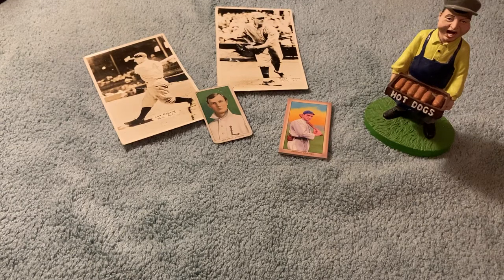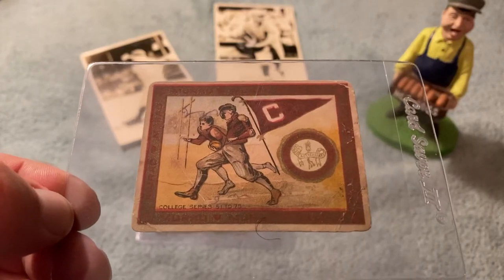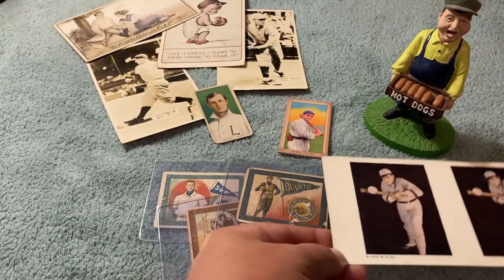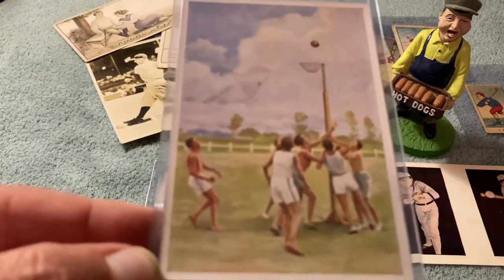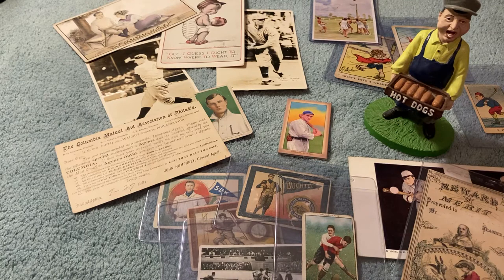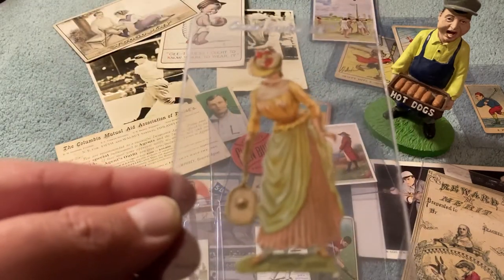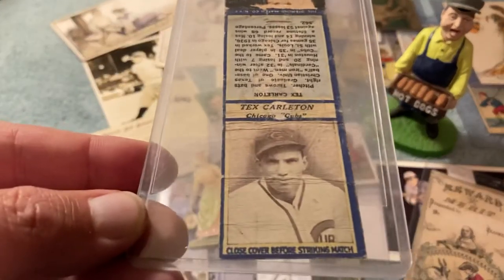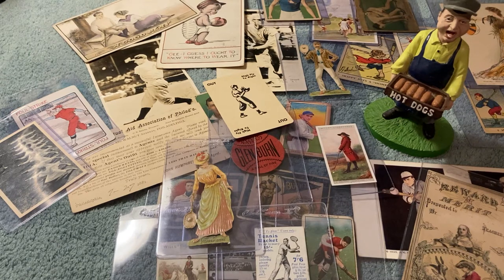Pre War Cards Multi Sport Lot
Anson Whaley @Prewarcards put together this eclectic lot of cards for me this summer

I finally got around to doing the video